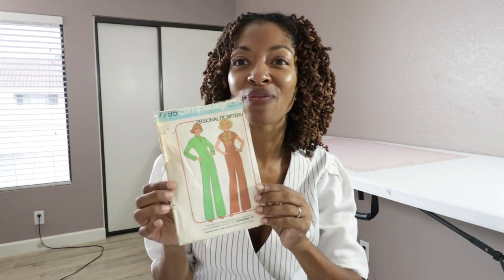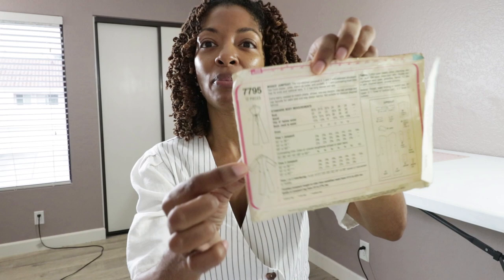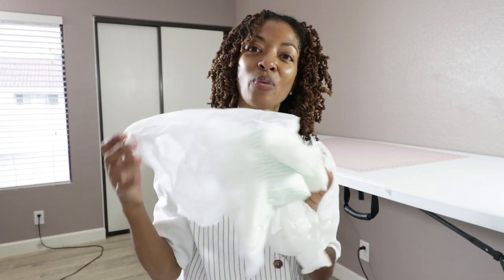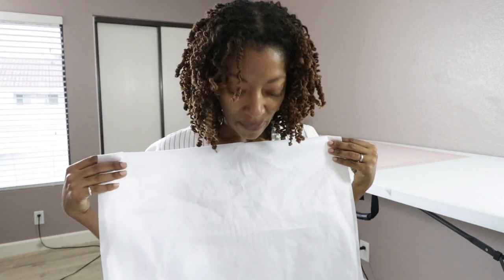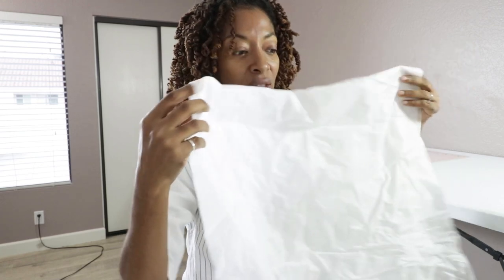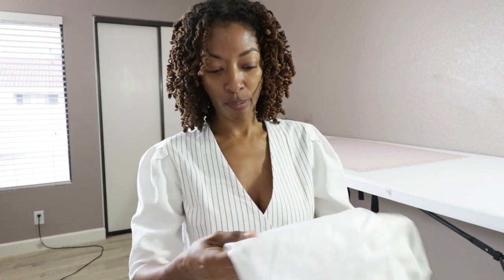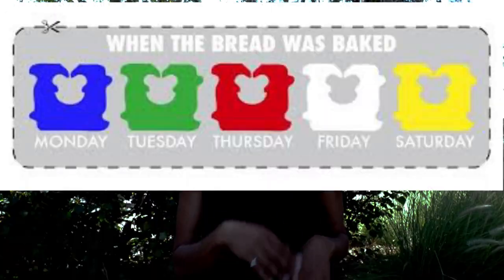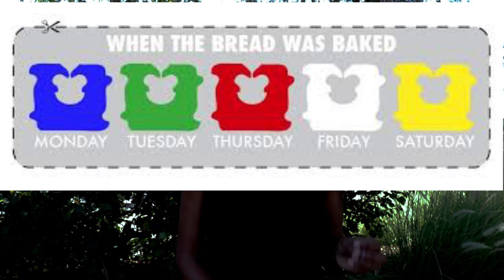BEACH DAY IN MY SEWING MAKE - VINTAGE SIMPLICITY 7795 - 1976 JUMPSUIT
I vlog at Laguna Beach and share a vintage sewing pattern, Simplicity 7795, a 1976 fashion jumpsuit muslin sewing make. This '70s pattern would be nice for a throwback party.